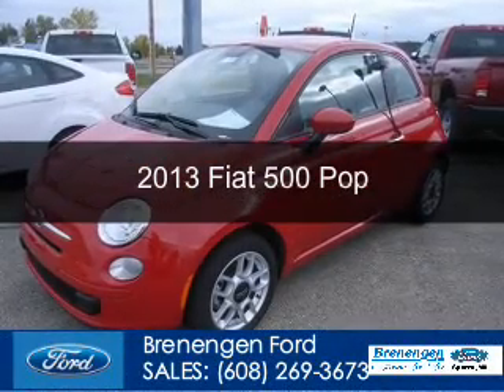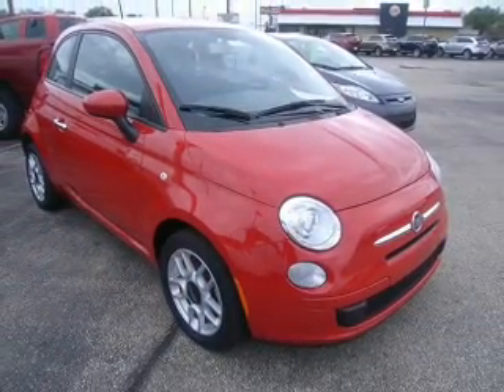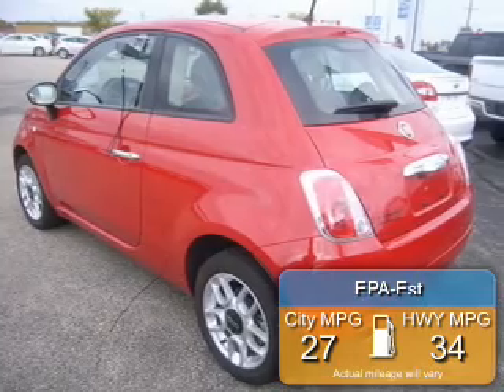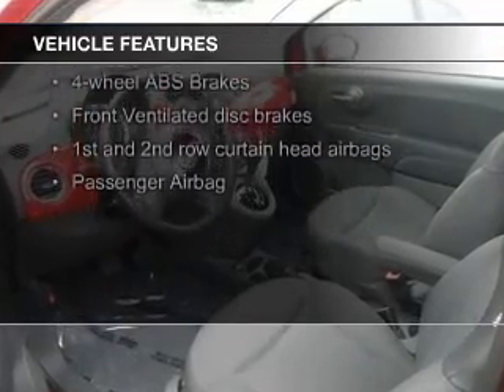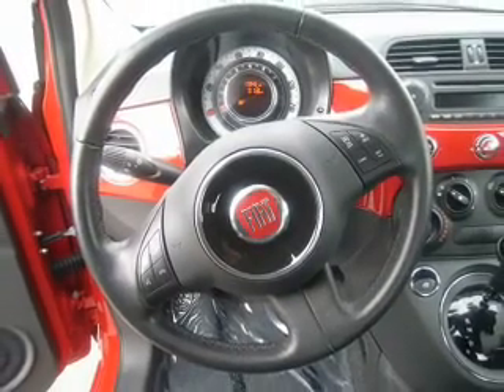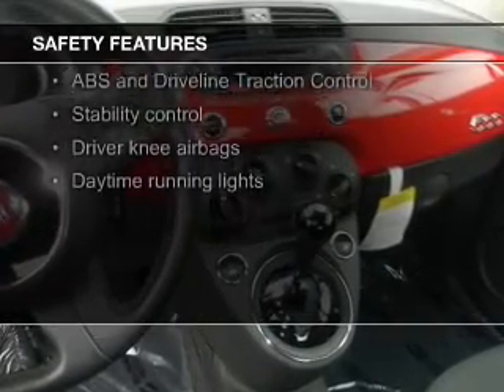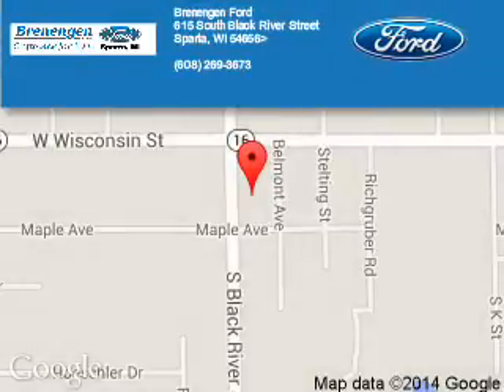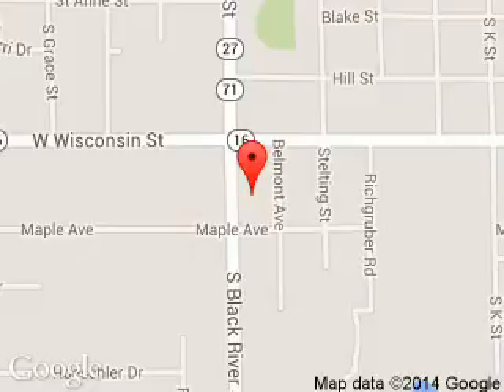2013 Fiat 500 - Sparta WI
Phone:
Year: 2013
Make: Fiat
Model: 500
Trim: Pop
Engine: 1.4 liter inline 4 cylinder 16 valve
Transmission: Automatic
Color: Red
Mileage: 17039
Address:
615 South Black River Street